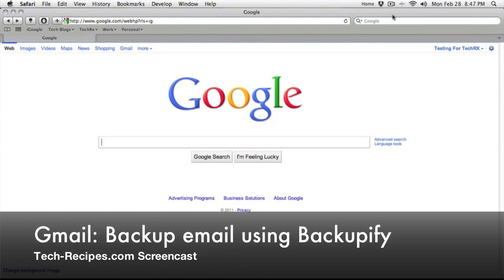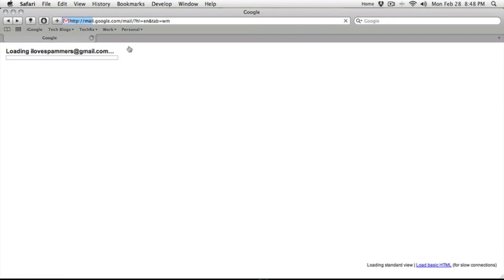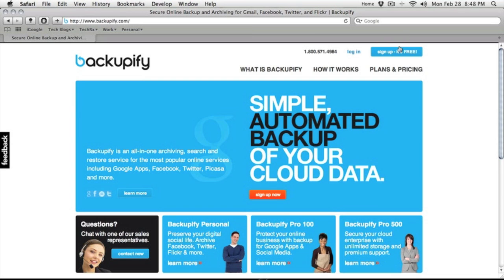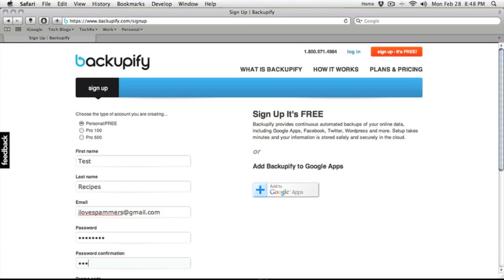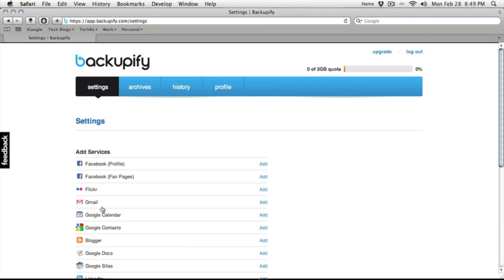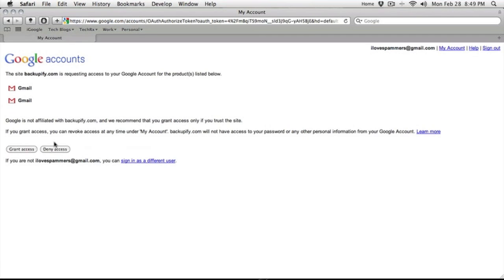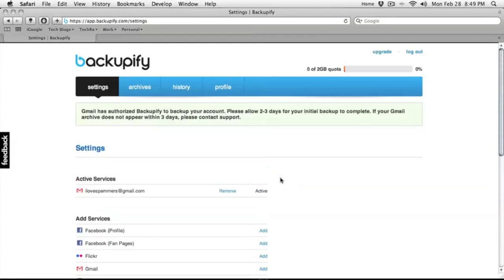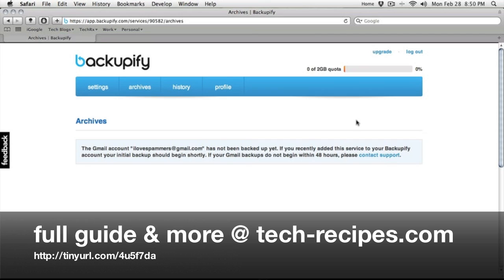Gmail: Backup Gmail using Backupify service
By Siddharth

Screencast by: seamonkey420

"With a small percentage of the GMail user accounts losing their mail, backing up one's gmail accounts is suddenly on everybody's mind. With the rush to backup, many of the usual backup options are clogged. This tech-recipe demonstrates how to backup your GMail account using the free Backupify service. "

Full guide on link